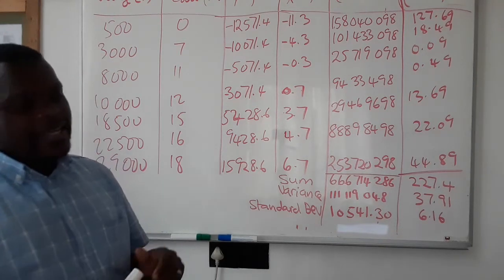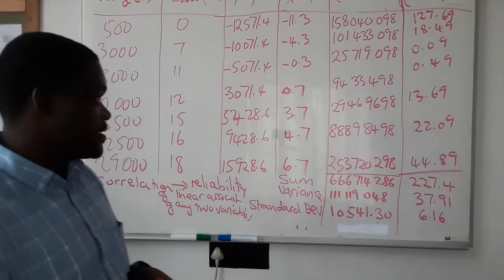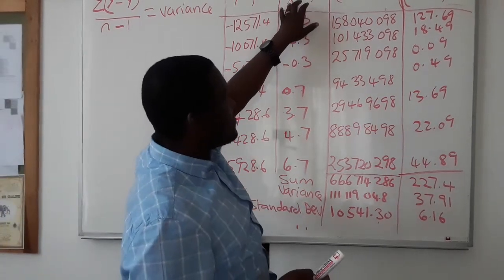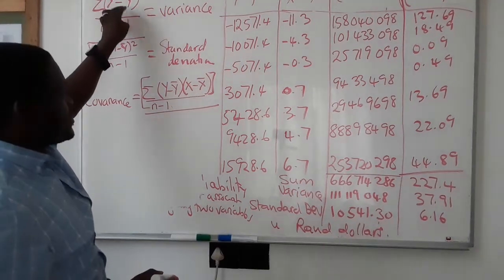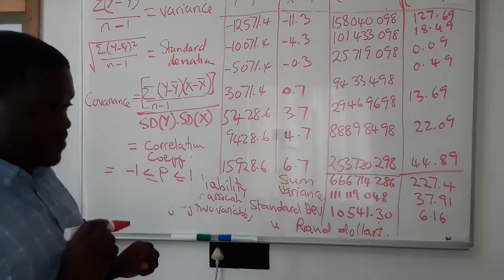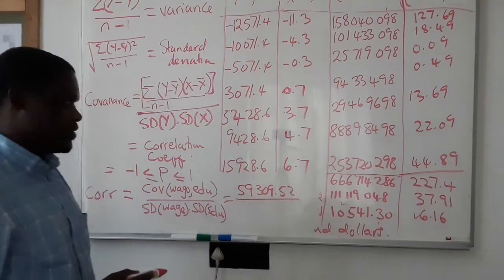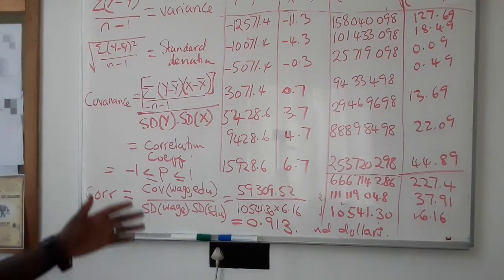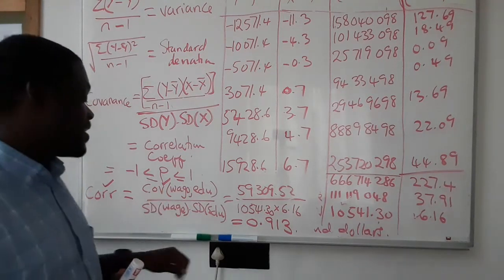Correlation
Basic s of correlation analysis